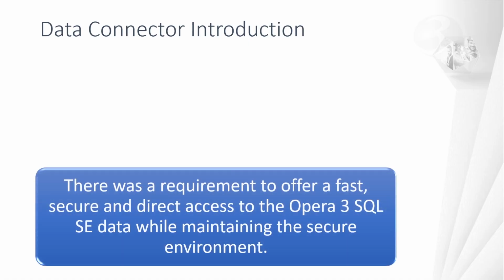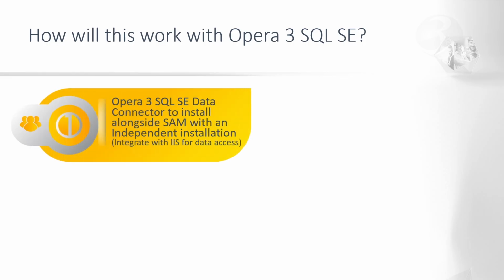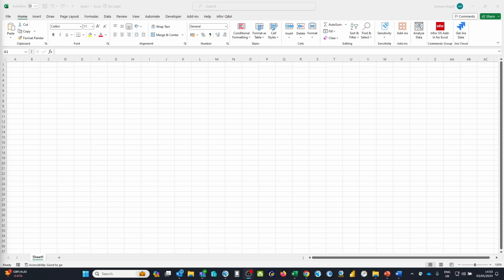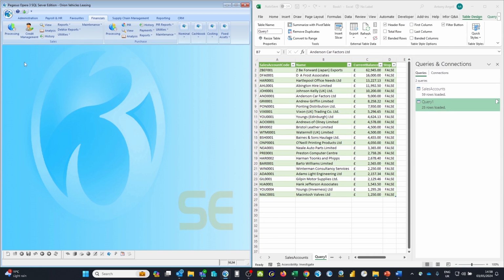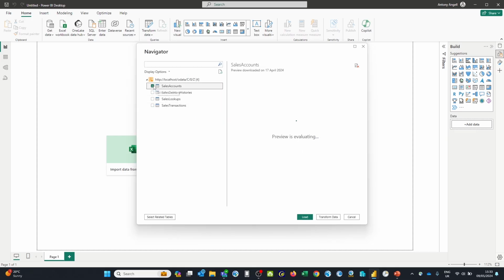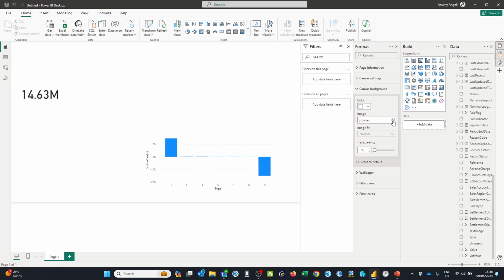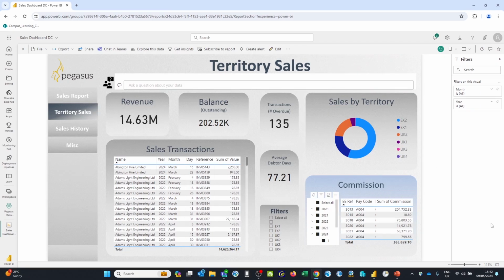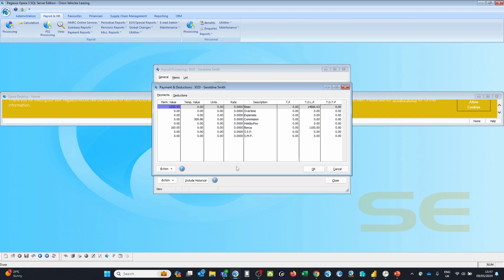DCOverview.mp4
Turn Opera 3 SE data into powerful visuals with Power BI.

Say goodbye to static reports and hello to dynamic dashboards. With the Opera 3 SE Data Connector, you can:

~ Build real-time dashboards from your financials, payroll, and KPIs
~ Spot trends, track performance, and make faster, smarter decisions
~ Use our ready-made templates to get started in minutes—no technical setup required
~ Integrate seamlessly with your existing workflows and bespoke developments

Whether you're in finance, HR, or operations, Power BI + Opera 3 SE = insight at your fingertips.